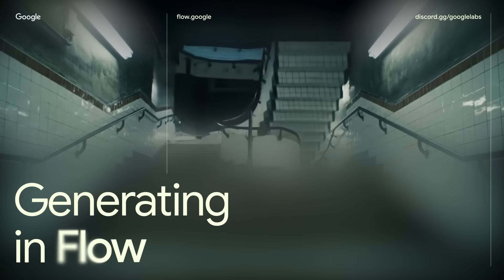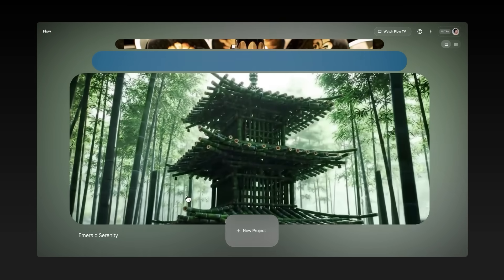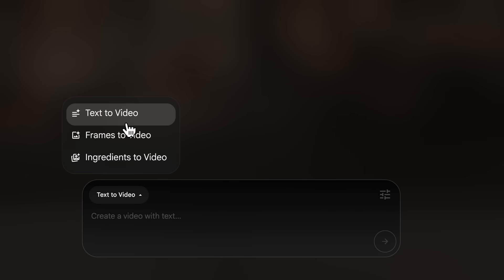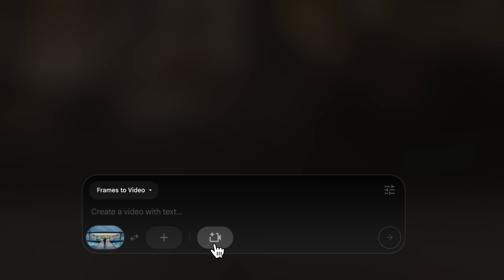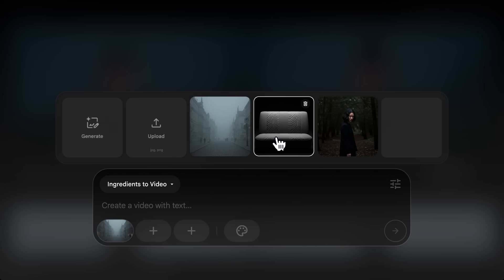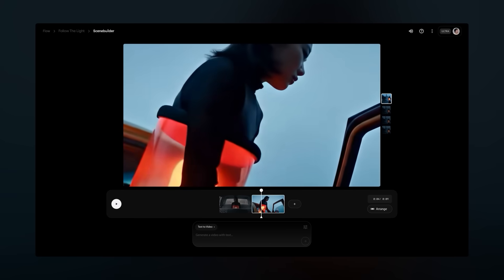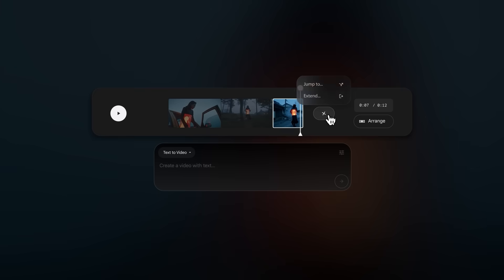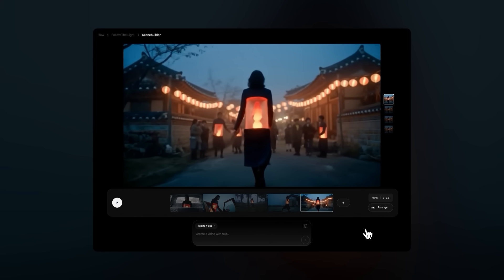Creating in Flow | How to use Google’s new AI Filmmaking Tool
Built with and for creatives, Flow is the only AI filmmaking tool custom designed for Google DeepMind’s most advanced models - Veo, Imagen and Gemini. In this tutorial you will learn how to seamlessly create cinematic clips, scenes and stories with character and object consistency. You can prompt how you speak, craft cohesive narratives, and easily manage and organize all of your ingredients and prompts in one place.

What will you make in Flow?